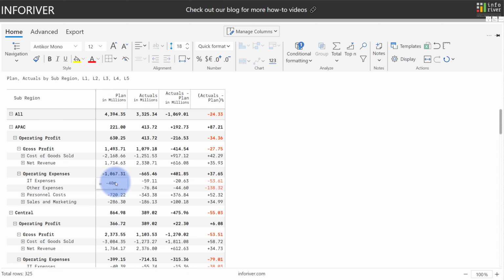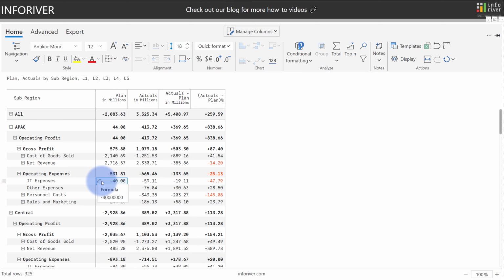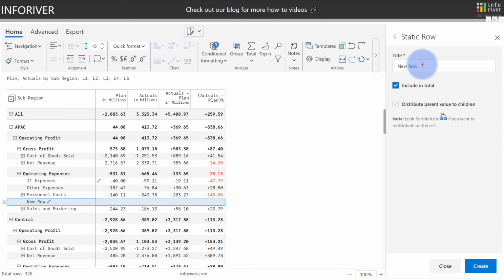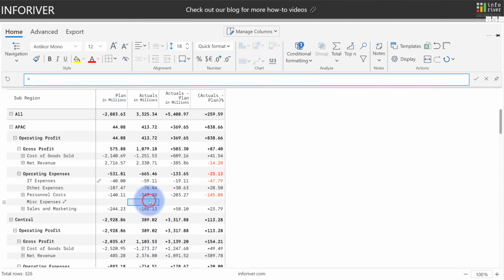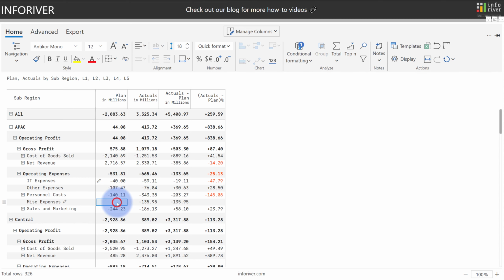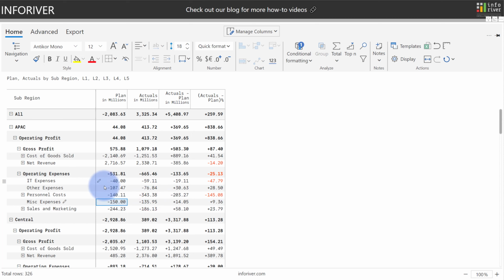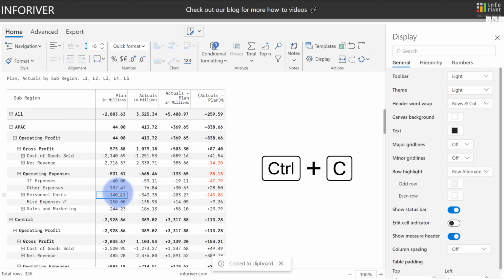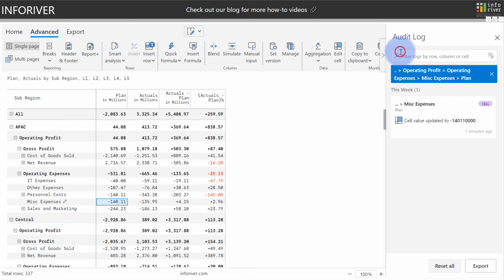Excel-like cell editing in Power BI Table/Matrix Reports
Inforiver delivers the fastest way to build reports in Microsoft Power BI. Use Inforiver's excel-like cell editing capabilities of updating data in your Power BI table / matrix reports. You can
(a) Select a cell and directly enter values
(b) Double-click a cell and open the formula bar where you can type in values or formula
(c) Use scaled values (e.g. 4.5m) or normal values (e.g. of 4500000) while updating data
(d) Use cell references in your formulae
(e) Copy and paste values using Ctrl+C and Ctrl+V
(f) Track changes to data using the audit module

**ABOUT INFORIVER**

Inforiver delivers the best of both worlds – spreadsheets & standardized BI reporting and visualizations – through a low-code / no-code architecture in Power BI.
With Inforiver, you can:
• Leverage a ribbon-based modern toolbar experience inside Power BI
• Perform row/column/cell level formatting (highlight, borders, text alignment, indentation etc)
• Jumpstart report development using pre-configured business templates
• Insert rows/columns/measures using visual formula engine
• Create advanced calculations without using DAX
• Leverage 1-click IBCS-compliant in-cell visualizations
   (bullet, waterfall, variance, sparkline/column, stacked, bar, lollipop)
• Comment and annotate on data
• Create instant what-if simulations and forecasts
• Export to spreadsheet/pdf along with formatting
• Utilize enterprise capabilities such as writeback, scheduling & broadcasting

**ADDITIONAL INFORMATION**